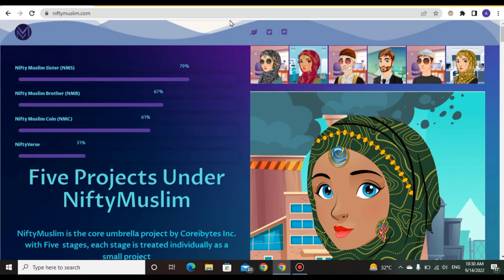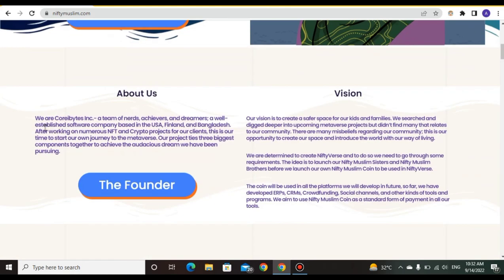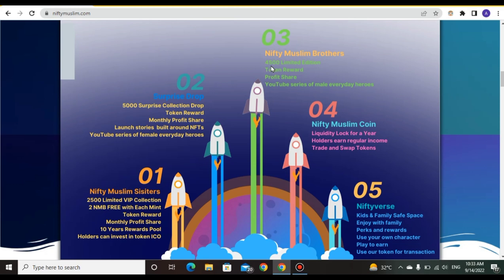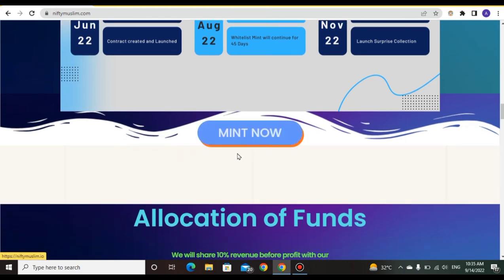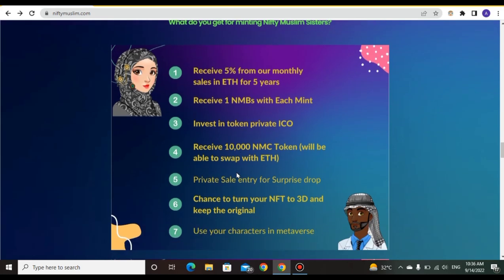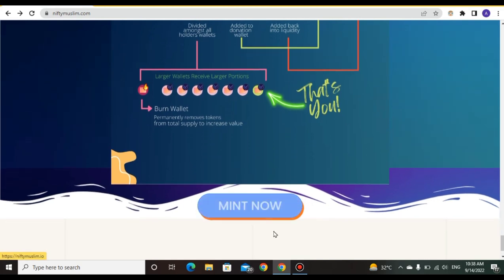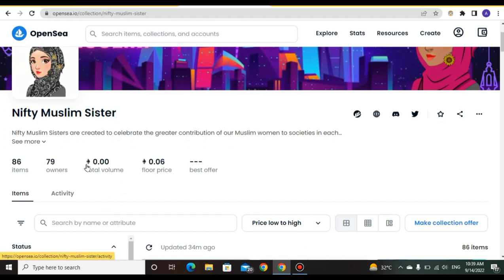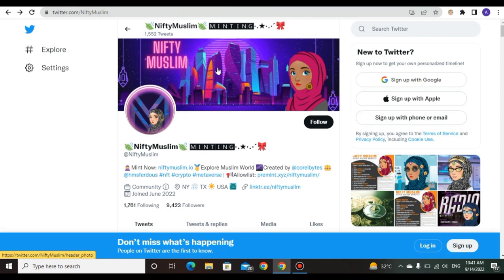💥𝐓𝐇𝐄 𝐀𝐌𝐀𝐙𝐈𝐍𝐆 𝐏𝐑𝐎𝐉𝐄𝐂𝐓 ""𝐍𝐈𝐅𝐓𝐘 𝐌𝐔𝐒𝐋𝐈𝐌 𝐍𝐅𝐓""NiftyMuslim is the core umbrella project by Coreibytes Inc.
We are Coreibytes Inc.- a team of nerds, achievers, and dreamers; a well-established software company based in the USA, Finland, and Bangladesh. After working on numerous NFT and Crypto projects for our clients, this is our time to start our own journey to the metaverse. Our project ties three biggest components together to achieve the audacious dream we have been pursuing.

Robocock🙂👍